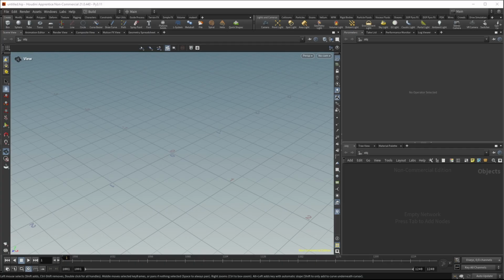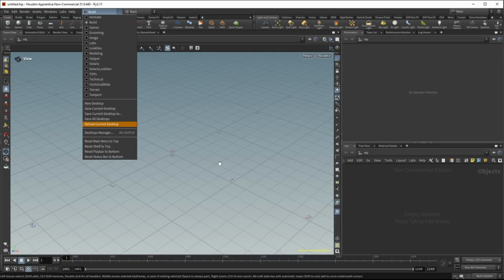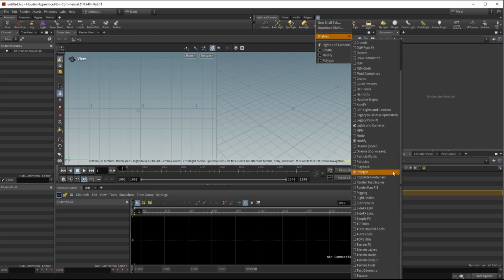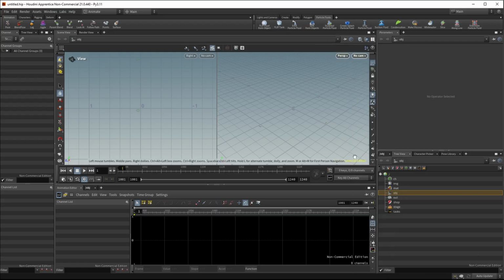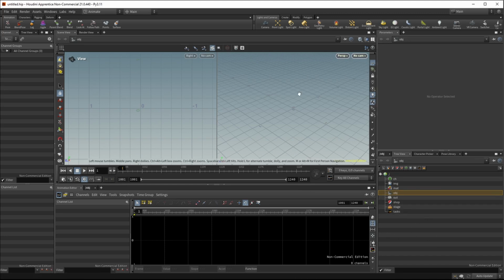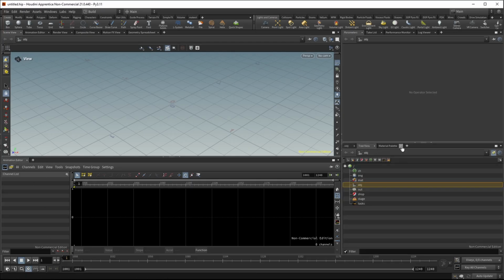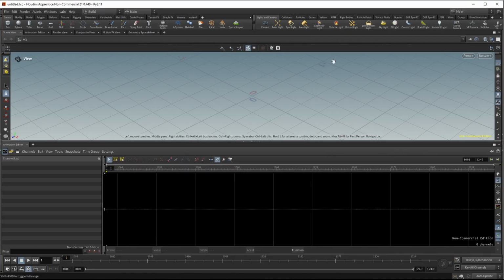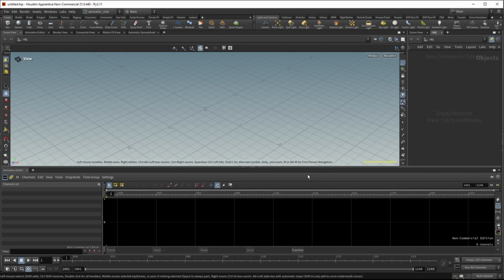006 - How to use the Timeline - Animate desktop layout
How to activate the Animate desktop or set up a custom desktop for animation.
In this video, I’ll show how to optimize your workspace for maximum efficiency and creativity.

In this video, you’ll learn how to:

- Animate Desktop layout
- Create and save your own custom desktop layout

Matteo Migliorini